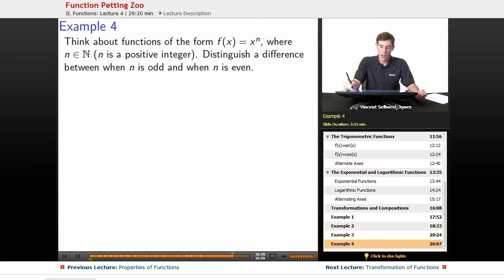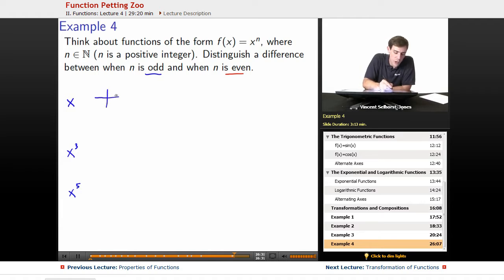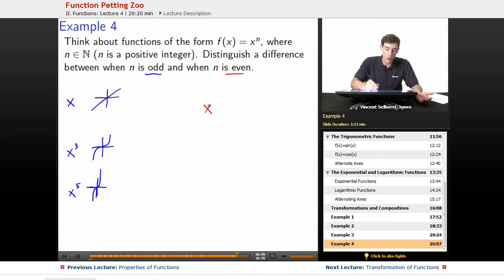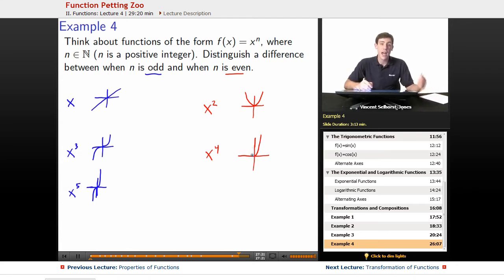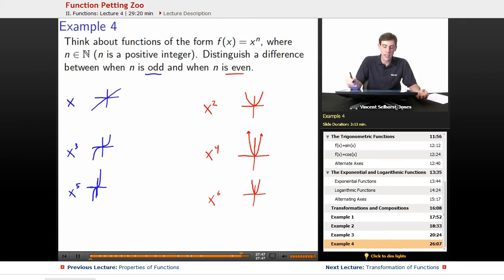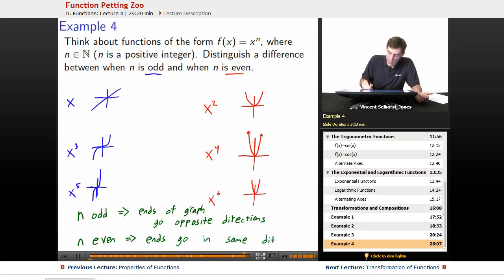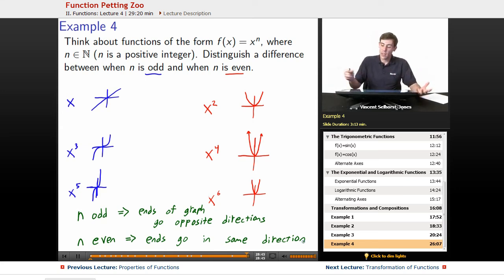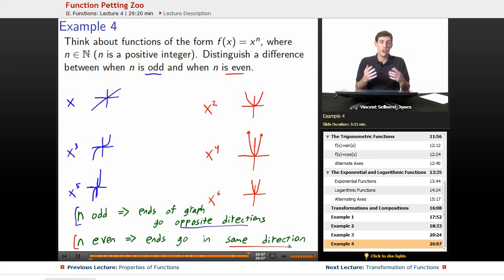"Function Petting Zoo" | Precalculus with Educator.com